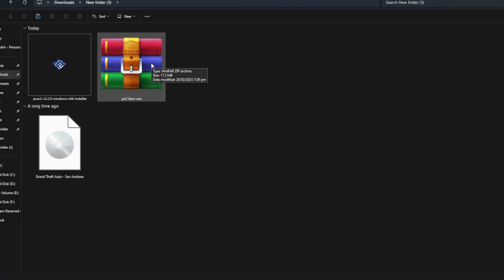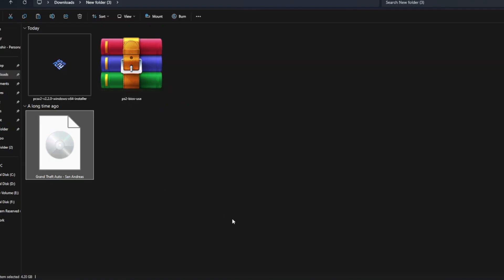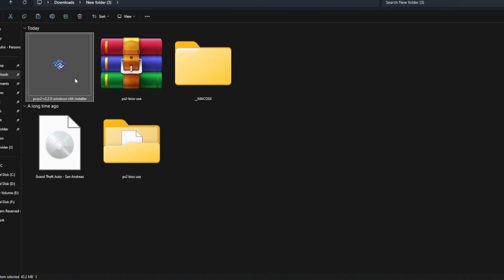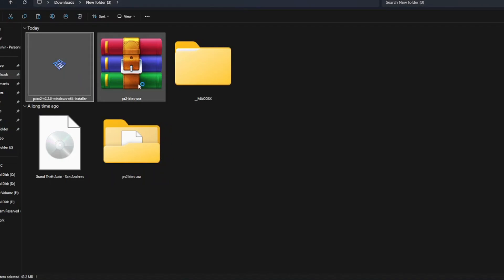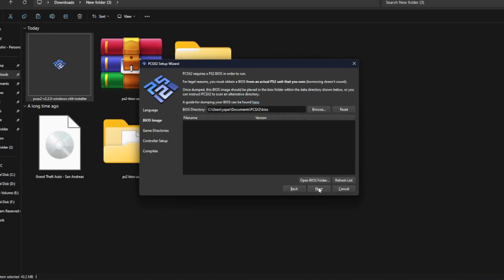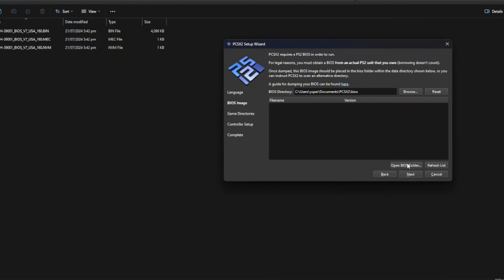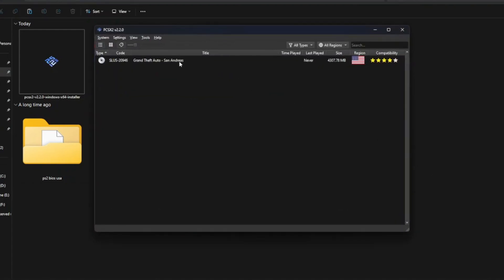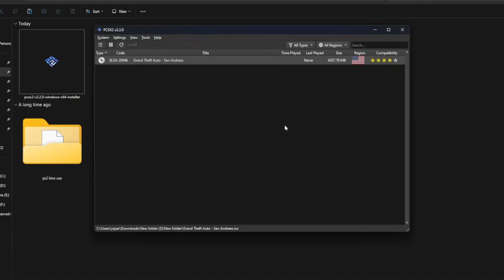HOW TO GET BIOS FOR PS2 EMULATOR PCSX2 NEW 2025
Want to play PlayStation 2 games on your PC? In this video, I’ll show you how to set up PCSX2 emulator and install the PS2 BIOS step by step in just 2 minutes! 🎮✅

🔥 What You’ll Learn in This Video:
✔️ How to download and install PCSX2 (latest version 2024)
✔️ How to get and add PS2 BIOS for PCSX2
✔️ How to load and play PS2 games on your PC
✔️ Full PCSX2 setup guide for smooth gaming experience

🔹 PCSX2 Emulator: [Official PCSX2 Website]
🔹 PS2 BIOS: [ps2.pro or another trusted source]
🔹 GTA San Andreas (or any PS2 game ISO): Use your own legally owned copy

🛠 PC Requirements for PCSX2:
✔️ OS: Windows 10/11, macOS, or Linux
✔️ Processor: Dual-core or higher (Intel/AMD)
✔️ RAM: 4GB or more recommended
✔️ Graphics Card: Dedicated GPU for better performance
In the next video, I'll show you how to configure PCSX2 keyboard controls for the best gaming experience! 🎮💯